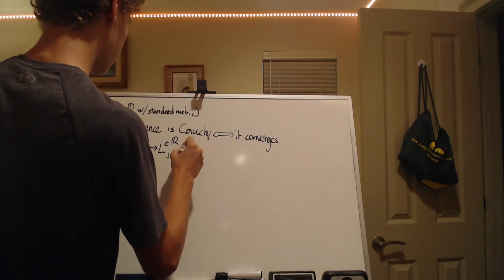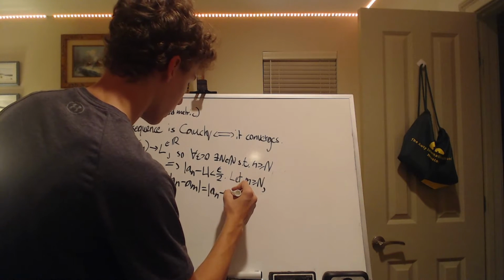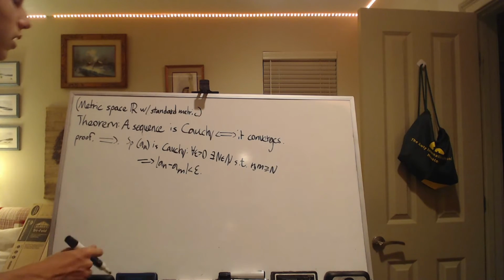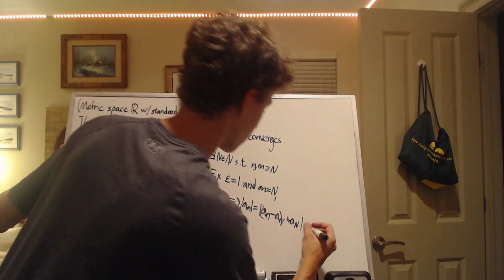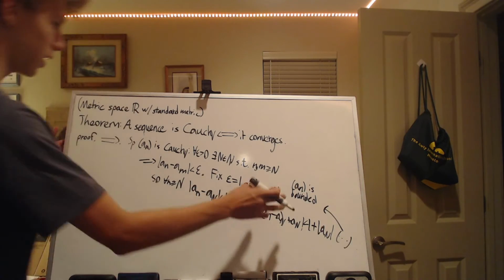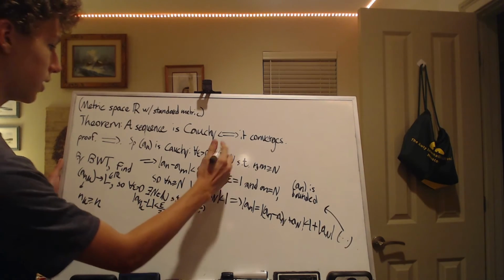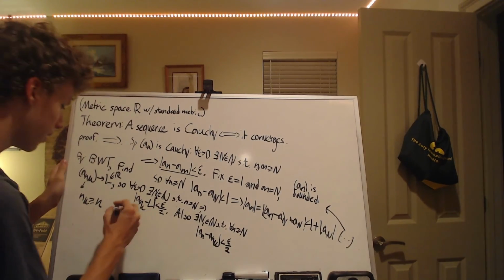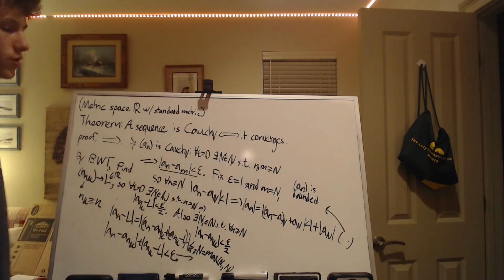Cauchy Equals Convergence?